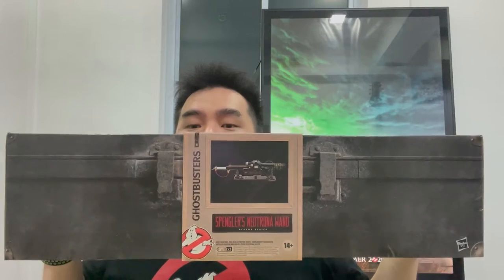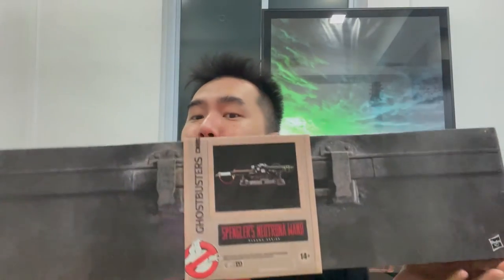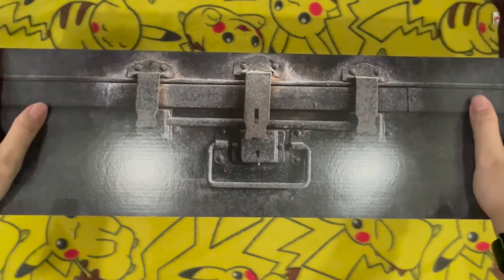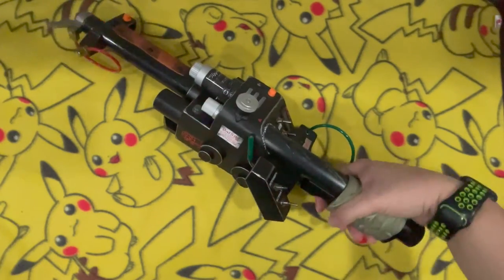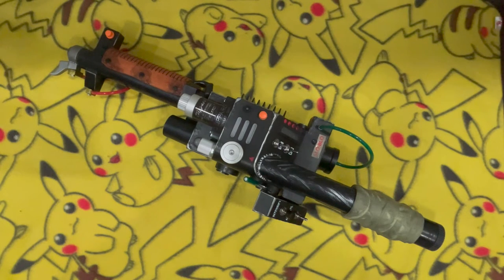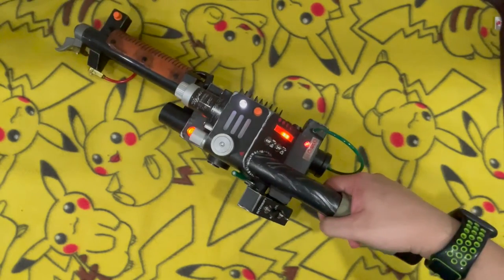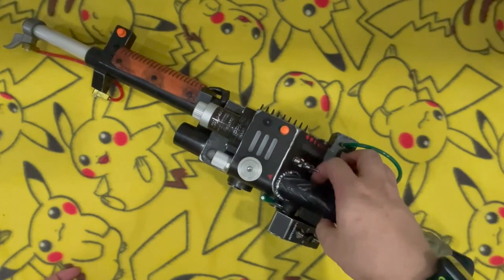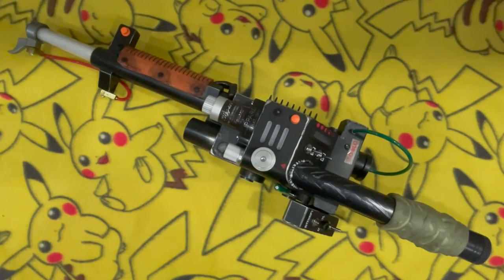【Unboxing 】 Hasbro's Plasma Series Spengler's Neutrona Wand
Hey everyone~